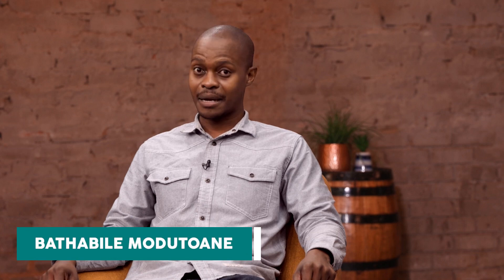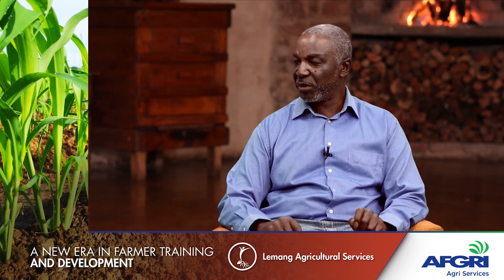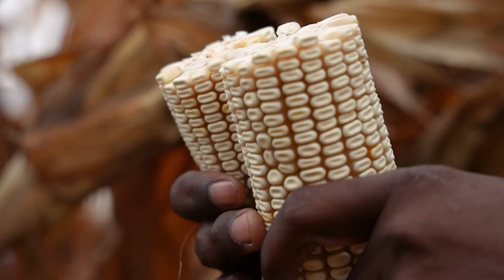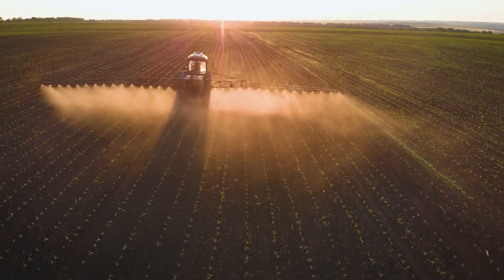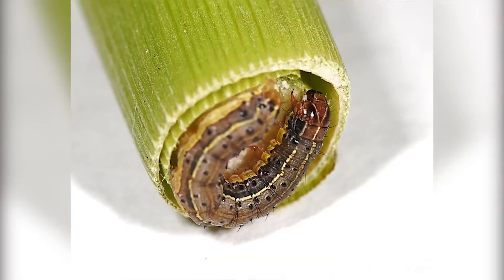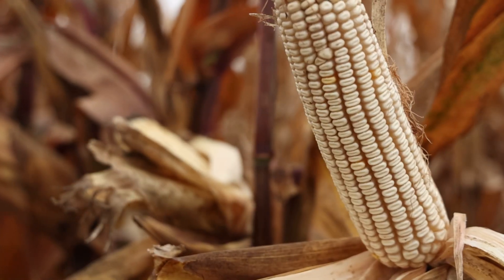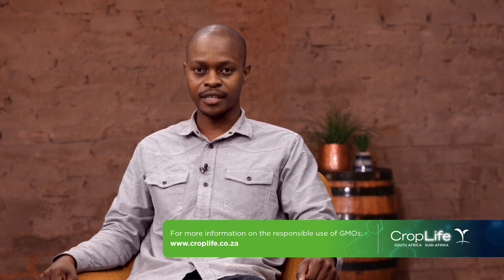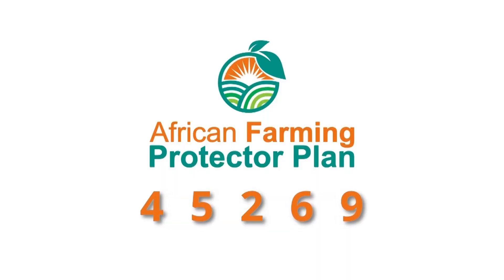Here’s everything you need to know about GMO technologies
This week on African Farming, Bathabile Modutoane sits down with Dr. Kingstone Mashingaidze from the African Research Council (ARC) Grain Crops Institute. He discusses GMO technologies and how it is a solution to problems farmers face.